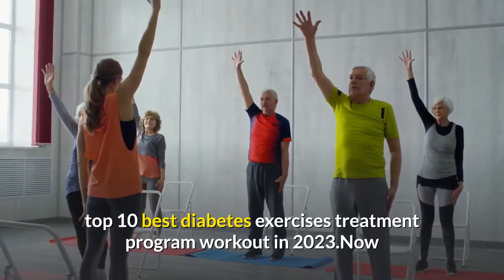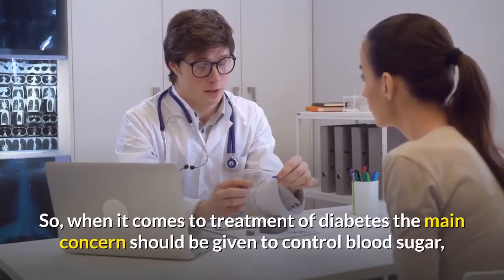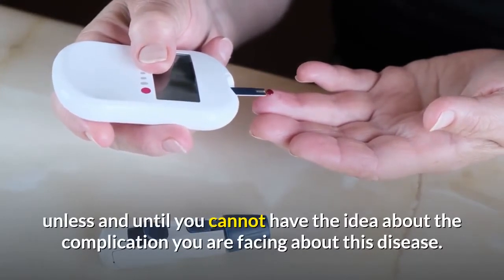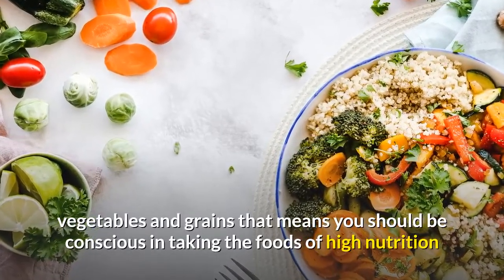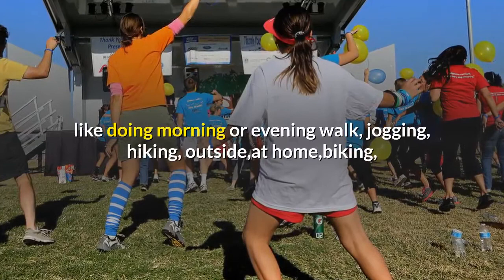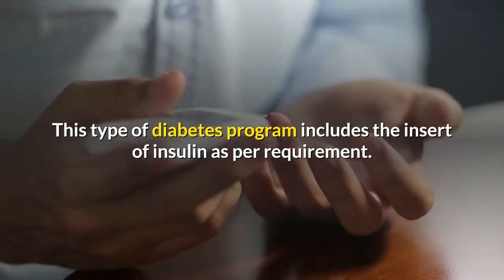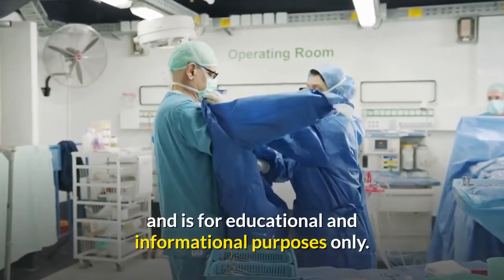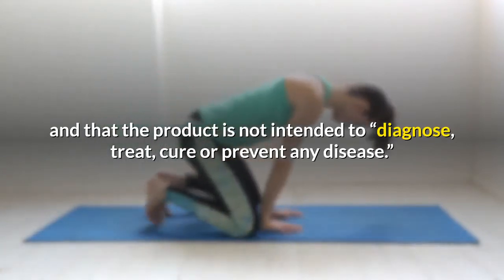Top 10 Best Diabetes Exercises Treatment Program Workout In 2023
Top 10  Best Diabetes Exercises Treatment Program Workout In 2023.Now a day’s diabetes treatment has become a common disease among people. It is caused due to mismanagement of carbohydrate metabolism inside the body. Diabetes is identified with the excessive production of urine, hunger, thirst and excessive loss of weight, blurred vision, and delay in healing of skin, repeated infection, and excessive fatigue. Diabetes has got a serous issue of human health. It denotes sugar in blood and urine very excessively.

So, when it comes to treatment of diabetes the main concern should be given to control blood sugar, which is main cause of diabetes. Managing blood sugar is the stepping-stone of this diabetes treatment program. To remove the complications of diabetes one must take it seriously and adopt some good diet process or healthy exercise. Apart from doing so some take insulin and any other type of medication program to be cured to some extent. Frequent testing of blood sugar can denote you how much you have improved on your part to manage suitable measure of sugar in blood. It is very important to learn the right range of glucose in blood unless and until you cannot have the idea about the complication you are facing about this disease. It depends on age mainly such as in younger age assuming not much complication is there the suitable range of glucose is 80-120 mg/dL and in older age it is 100-140 mg/dL.

Diabetes program includes some specific self-treatments like having good and suitable diet, having proper exercise, maintaining healthy weight and medication. When it is about good and suitable diet it does not make any suggestion to take all dull food which are not of your interest rather it denotes to have more fruits, vegetables and grains that means you should be conscious in taking the foods of high nutrition and lower fat and calories. Avoid taking sweets and animal products with no limit. The main part of this diabetes treatment program is that you own self should be challenging in this task otherwise this program will be harder enough. Consult any dietitian about meal plan and try to maintain it at the fixed times every day with same amount according to your diet plan.

On the part of having proper exercise you should be cautious about all aerobic exercises. In this diabetes treatment program you can make your choices among the daily exercises like doing morning or evening walk, jogging, hiking, outside, at home, biking, swimming and any other exercises of heart and lungs. Remember giving consistency to your exercise process is very important to get the best result through it.

Try to maintain weight according to your activity level and age because overweight is dangerous factor which help to make your cells more resistant to insulin. Making suitable weight loss plan and going according to that can make its result more effectively.

Sometimes medication takes a very important role in case where it is found that good dieting and exercise are not fulfilling it purpose. This type of diabetes program includes the insert of insulin as per requirement. As it can’t be taken in form of pill some people have it injected by syringe or some have it with insulin pump.

So now it is very clear that diabetes is always manageable if the sufferer give a serious daily attention to it. Although diabetes stands for life long suffering, yet it never means the end of your life. You just have to remember that the disease will be in your control only and only if you are self disciplined for your each and every step of treatment program.

Since natural and/or dietary supplements are not FDA approved they must be accompanied by a two-part disclaimer on the product label: that the statement has not been evaluated by FDA and that the product is not intended to “diagnose, treat, cure or prevent any disease.”